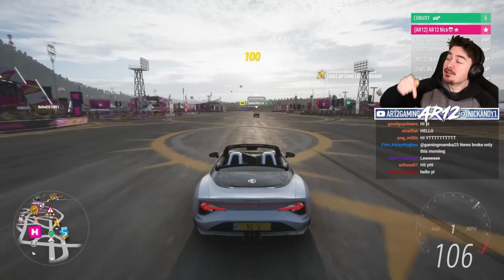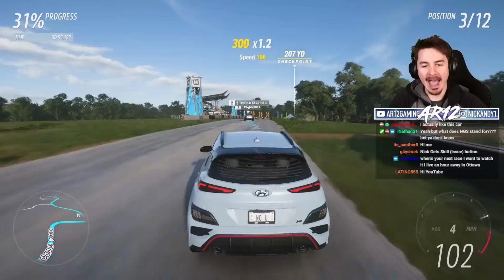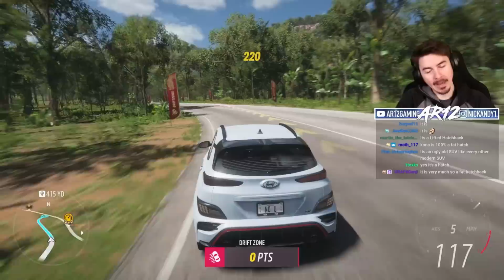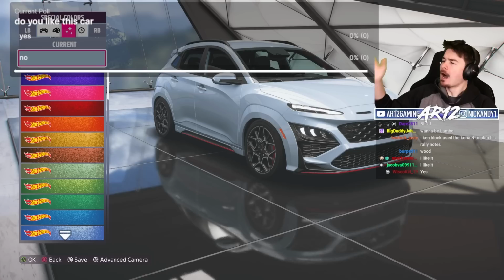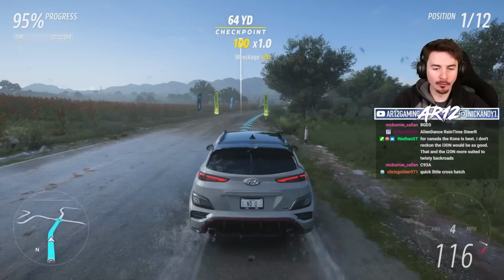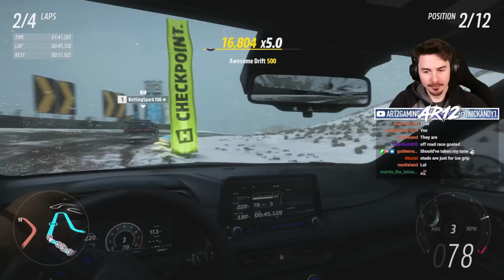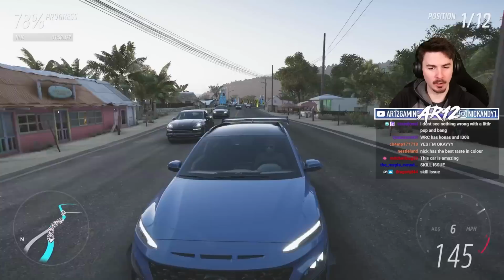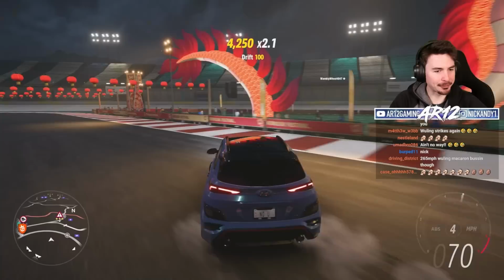Forza Horizon 5 : New FAVOURITE Car!! (FH5 Hyundai Kona N)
Forza Horizon 5's Hyundai Kona N is here! We're jumping into the FH5 Kona N and the FH5 Drift Arena! With some FH5 Customization we build my new Favourite Car!